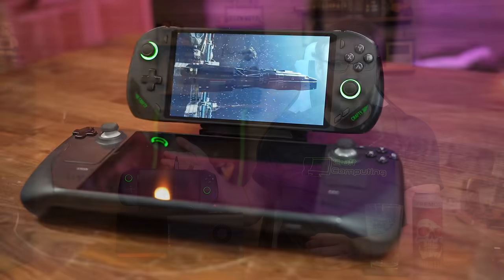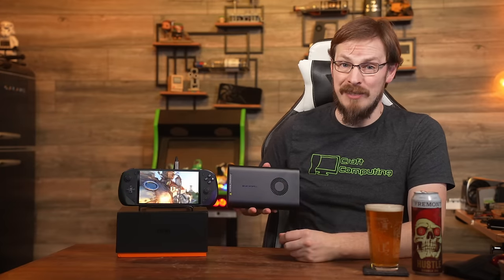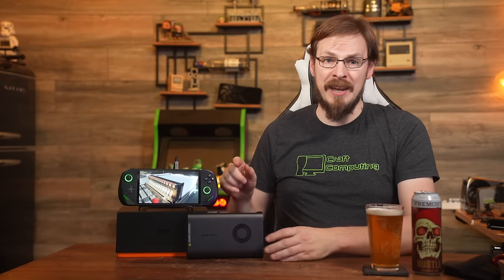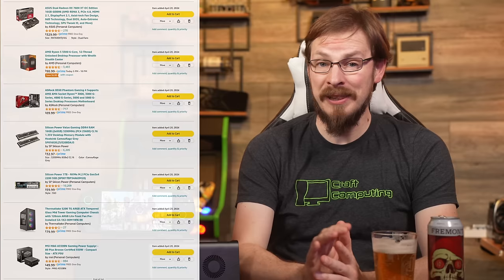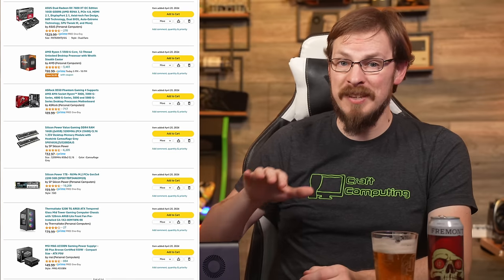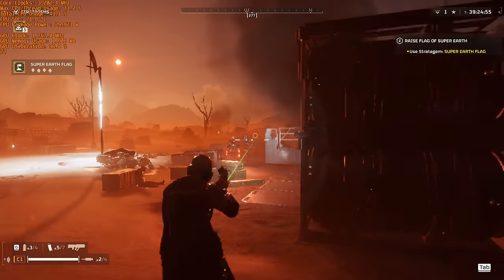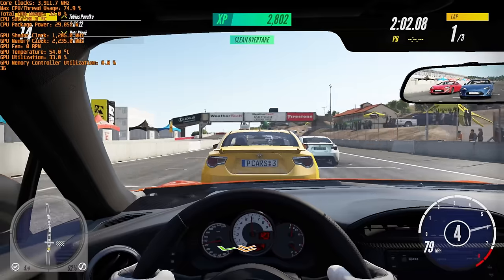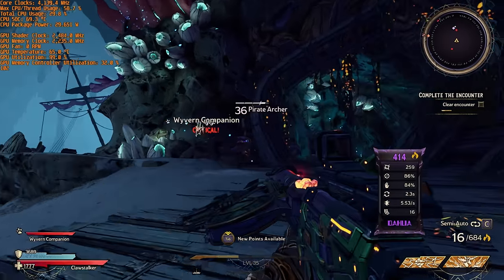External Graphics Cards are never worth it - ONEXGPU Review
For years we've been promised modular upgrades to historically non-upgradable devices. With the rise of Handheld Gaming PCs like the Steam Deck, Ayaneo Kun, Asus ROG Ally or ONEXPLAYER's own ONEXFLY, the graphics horsepower is more than enough for gaming on the go, but will it satisfy your need for frames when docked to a desktop monitor or TV?

"Just add an eGPU" is a comment I've received more times than I can count when talking about lackluster gaming performance in laptops and handhelds... but is that actually good advice? And is the cost of entry worth it at all?

Hustle Imperial IPA (Fremont Brewing, Seattle, WA) 9.0%

Feel like a $748 Desktop PC instead?
Asus RX 7600 XT 16GB
AsRock B550 Phantom Gaming 4
AMD Ryzen 5500 6-Core / 12-Thread
2x8GB SiliconPower DDR4 3200
1TB Silicon Power A60
MSI MAG A550BN Bronze PSU
Thermaltake S200 TG ARGB

HP Victus Laptop w/ 12-Core i5-12500H + RTX 4060

Minisforum HX99G w/ AMD 6900HX + AMD RX 6650M